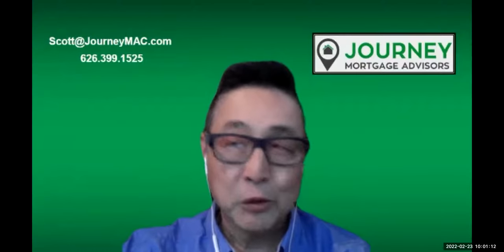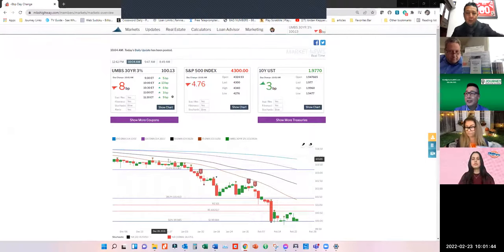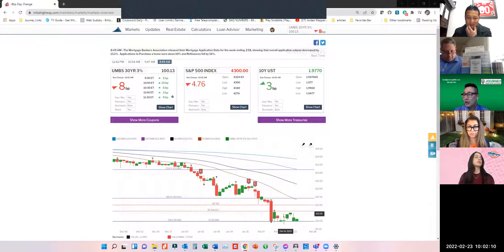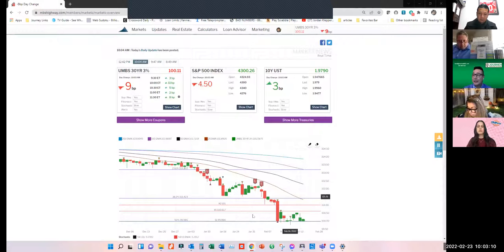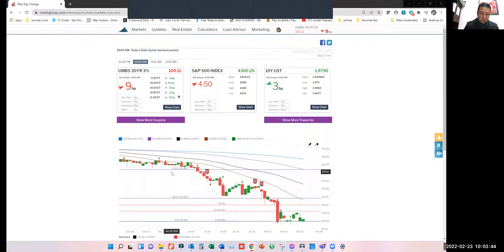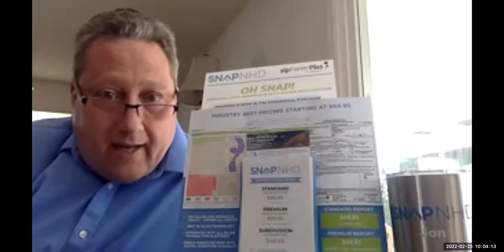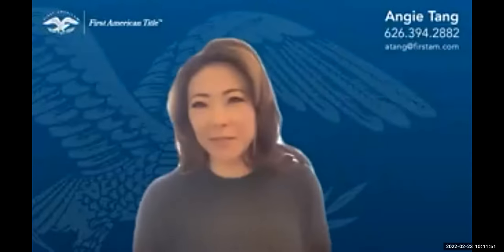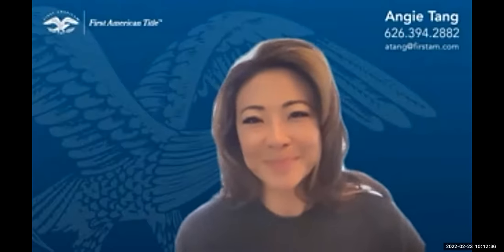Home Appreciation vs Inflation/ Dollar Depreciation | Invitation to CB "Level Up"| Sales Mtg 2/23/22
Today we highlight a very important economic discussion on finance and money management.  It is important to understand how Inflation impacts our economy, as well as price valuation of properties.  Despite the rising interest rates, Broker Kelvin Chang believes that Home Prices will still continue to climb up throughout 2022 - Watch and learn why!